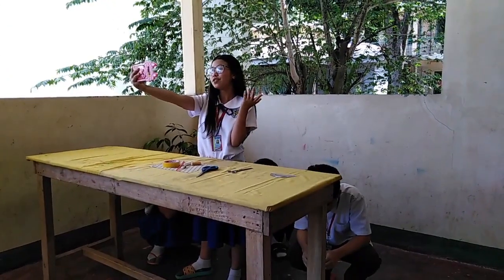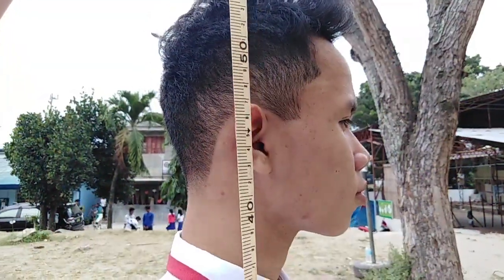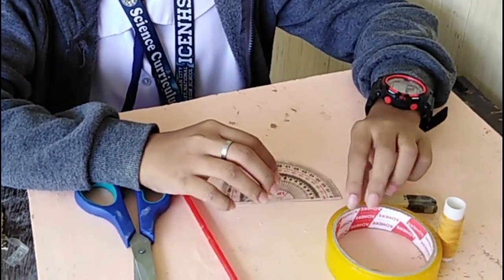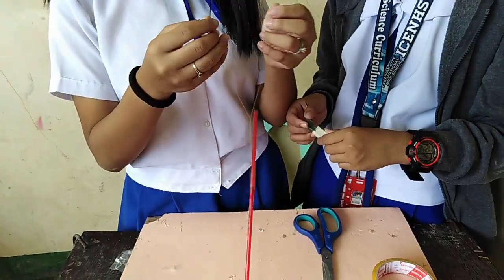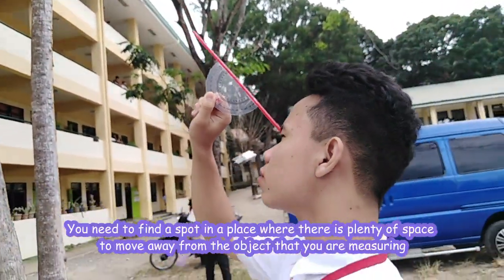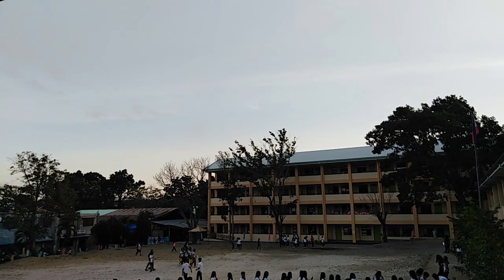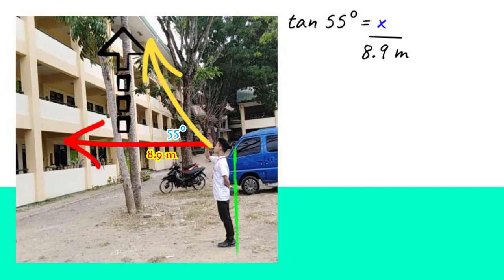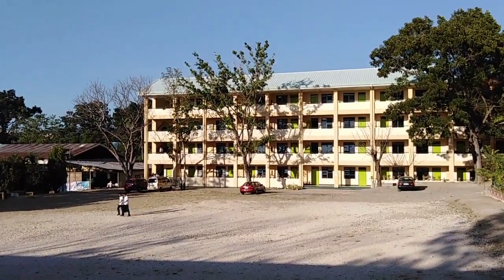HOW TO MAKE & USE A CLINOMETER: GROUP 2 NEWTON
It is all about ClinoVlog!